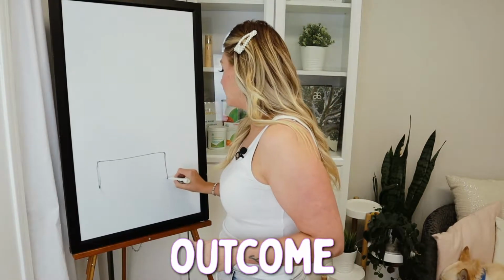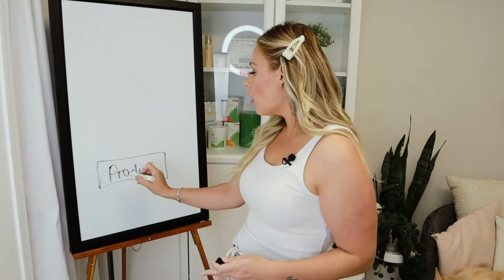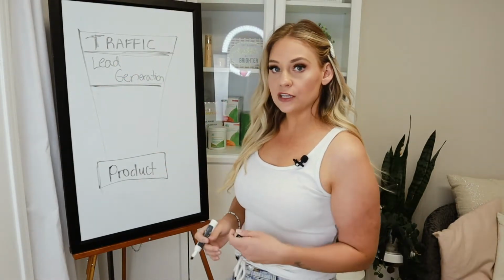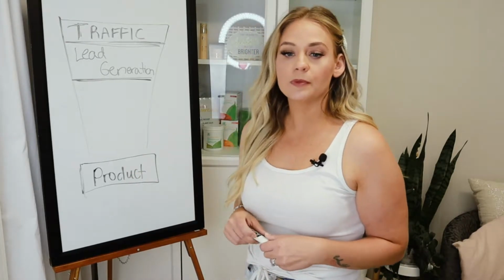Sales Funnel Template: How To Build An Effective Sales Funnel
Imagine waking up to money deposited in your bank account every day.  Watch this video to learn how to build an effective sales funnel using my sales funnel template.

If you have been considering using a sales funnel in your coaching business, your NWM business, or even to increase the sales for your online course, then watch this video to learn what a sales funnel is and how to use a sales funnel.  Generate leads and passive income to make MORE money online with this online sales funnel tutorial.